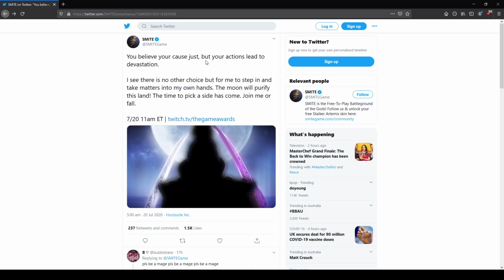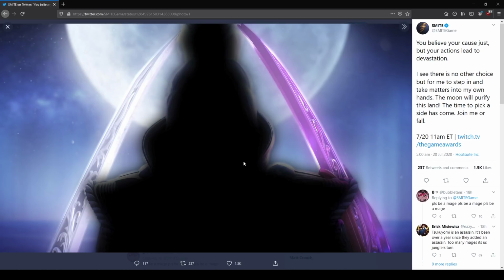SMITE: MORE Tsukuyomi! Silhouette Teaser!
Tsukuyomi all day!

• Game: Donkey Kong Country (Nintendo, 1994, SNES)
• ReMixer(s): ZiSotto
• Composer(s): David Wise, Eveline Novakovic, Robin Beanland